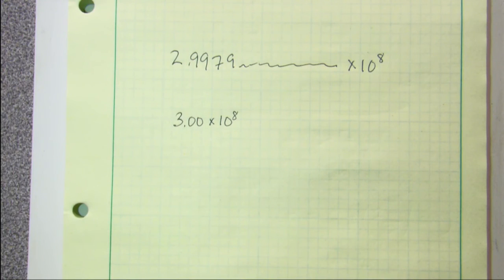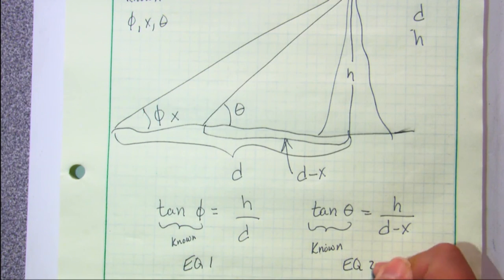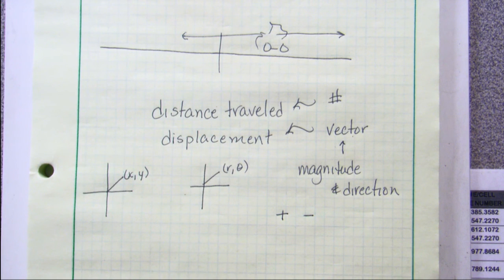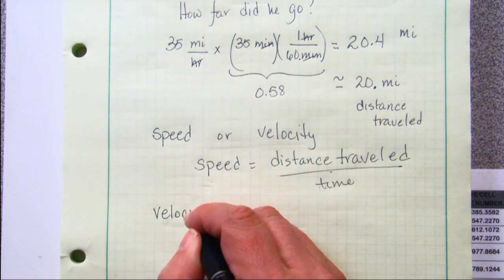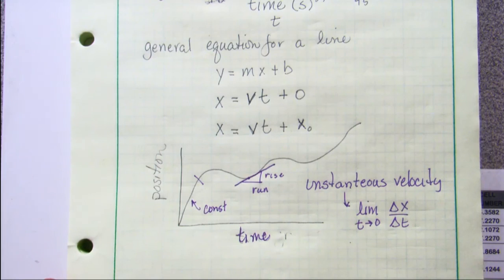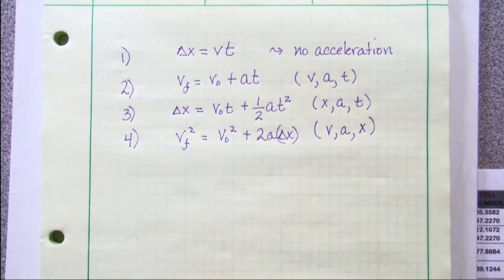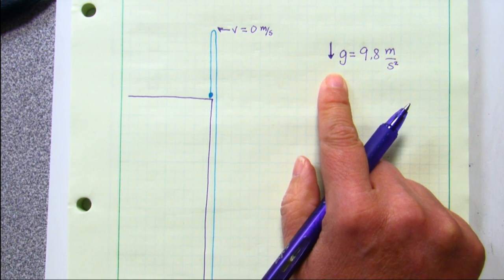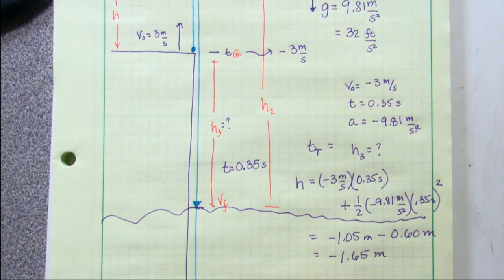Lecture Video Aug 28